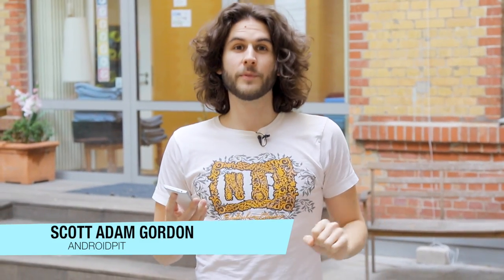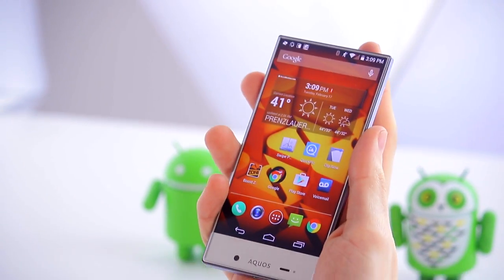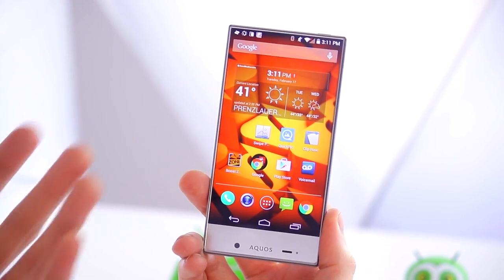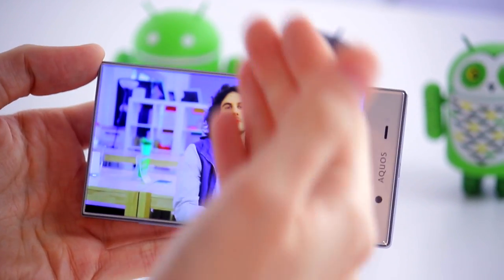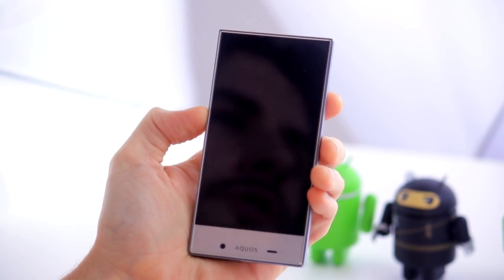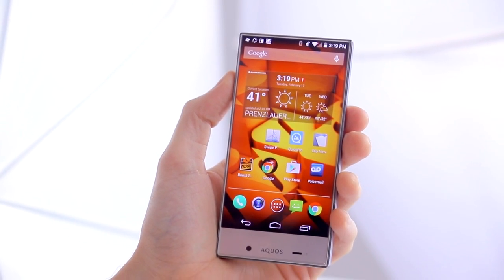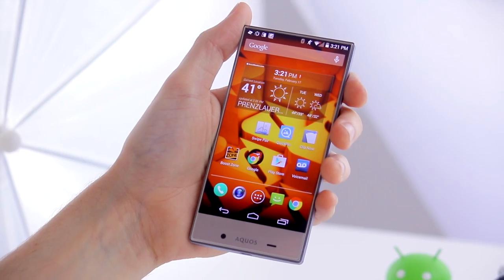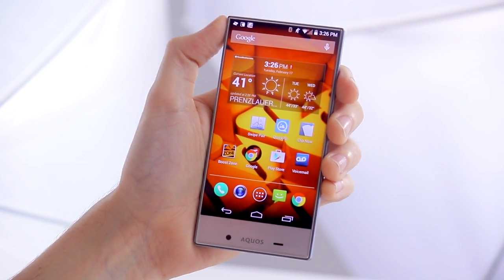Sharp Aquos Crystal [REVIEW]